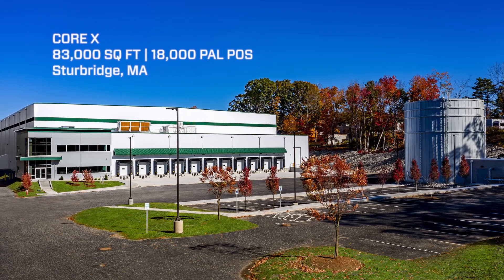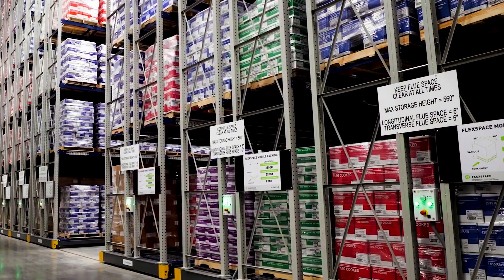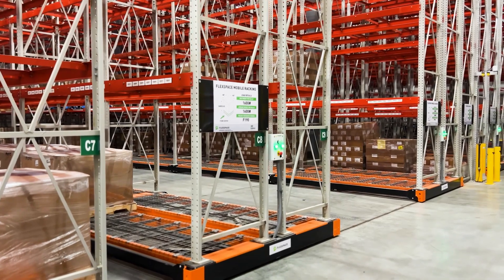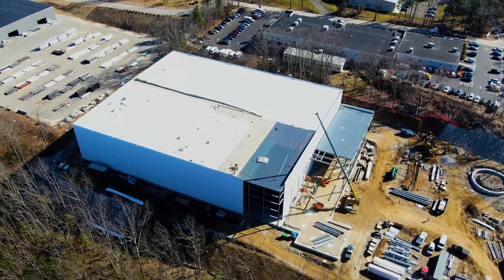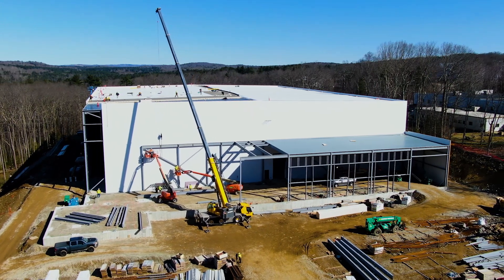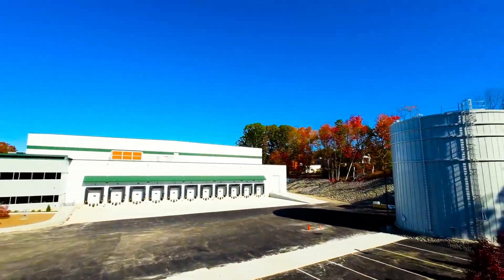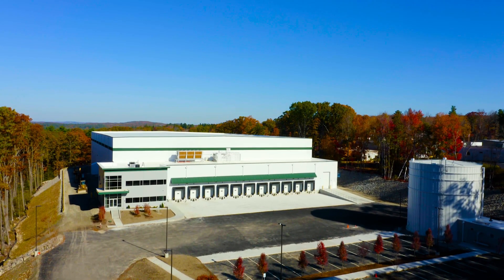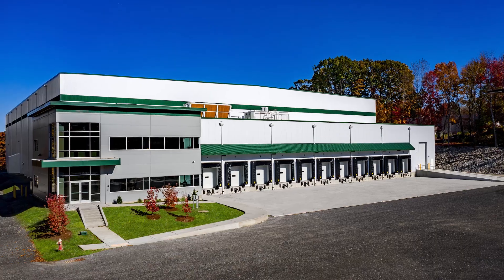CORE X COMPLETE Built By the Best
The award-winning 83,000ft2 (7,711m2) facility in Sturbridge, Massachusetts, is owned by CORE X COMPLETE and houses 18,000 pallet positions. According to the Ti Cold project page, the public cold storage warehouse provides frozen and refrigerated space for food distributors, processors and importers in Springfield and Boston.

Besides the transcritical CO2 refrigeration system, the facility incorporates several other “energy efficient and sustainable technologies,” including system heat reclaim, mobile racking, optimized lighting, window tinting and more, the CEBA press release noted.

“The mobile racking system allows the facility to hold 40–45% more pallet positions than the standard double deep racking,” Ti Cold said in a press release. “[The] environmentally friendly refrigeration system consumes less electricity than traditional ammonia [R717]-based systems,” the company added.

“We are deeply honored to be the recipient of the CEBA Built By The Best Award,” said Sam Tippmann, Founder and CEO of Ti Cold. “This award motivates us to continue pushing the boundaries of what is possible in cold storage.”